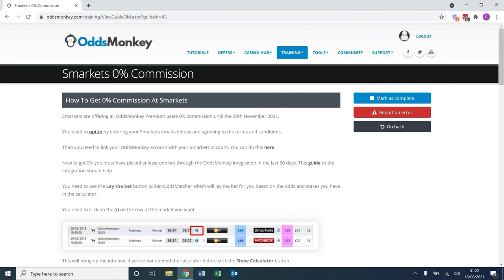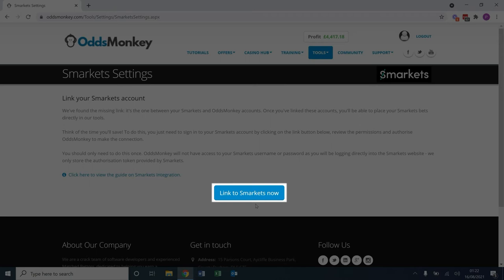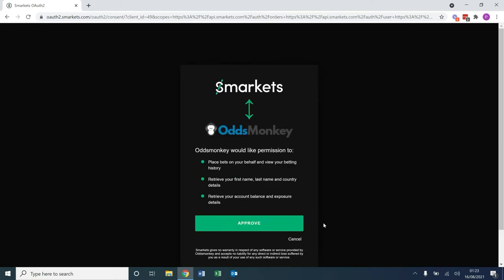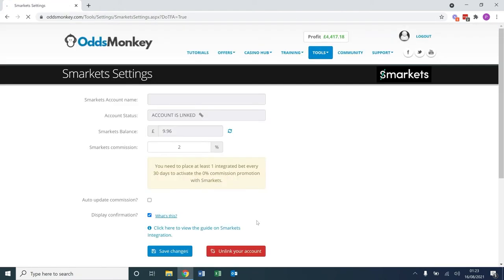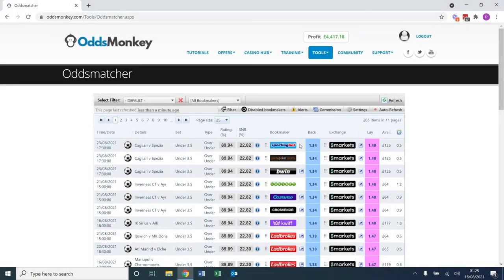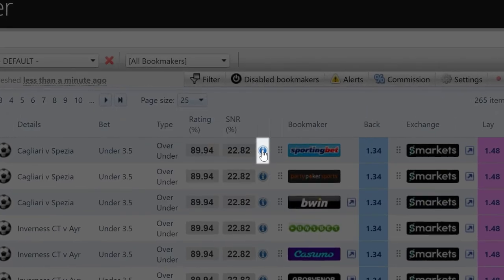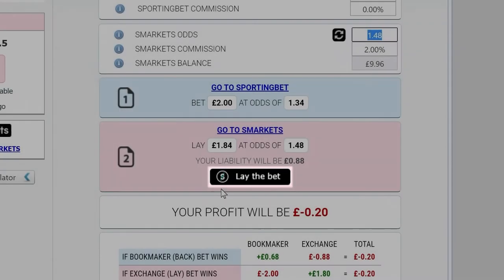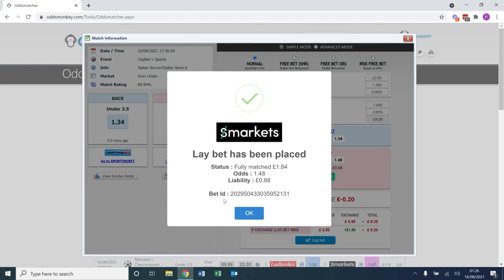Exchange integration and 0% Smarkets commission | OddsMonkey Quick Tips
Exchange integration not only makes lay betting faster, it can also boost your matched betting profits. How? OddsMonkey Premium members can use exchange integration to unlock 0% Smarkets commission rate. Find out how in this video.

TRANSCRIPT:
Exchange Integration: How to get 0% at Smarkets
As an OddsMonkey Premium member, you are eligible to get 0% commission at Smarkets. Their usual commission rate is 2% so this can lead to huge savings for you as a matched bettor. It means more money in your pocket every single month.

So let’s take a look at how to get 0% commission.

The first thing we need to do is opt in. You can find the opt in link below this video. (OddsMonkey Premium members Once you click this link, you will be taken to the Smarkets opt in page.

Next we need to link our OddsMonkey account to our Smarkets account. Go to your Smarkets settings page under ‘Tools’ in the menu to find the ‘Link to Smarkets’ button.

Press this button and you will be asked to login to Smarkets. You will then see the Smarkets integration message, requesting authorisation for OddsMonkey to place bets on your behalf. To authorise the integration, click ‘approve’.

Now that your account is linked, there is one final step to activating 0%. We need to place an integrated lay bet with Smarkets, via the OddsMatcher.

You can do this on your next matched betting offer. Head over to the OddsMatcher and find the lay bet you are looking for. Once you have found a bet, click the little i symbol on the OddsMatcher to open the calculator. Enter the details of your bet.

You’ll then see the ‘lay bet’ button. Click this and the pop up will ask you to confirm your bet. Agree to this to place your bet.

That’s it. You’ve now placed an integrated bet and will have 0% commission for the next 30 days. You need to place at least one integrated bet every 30 days to maintain the 0% offer.